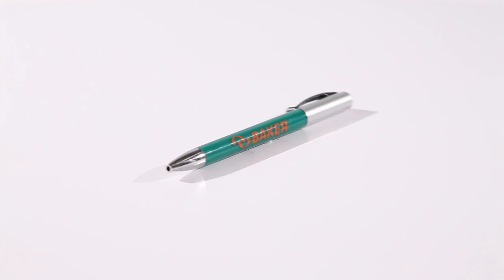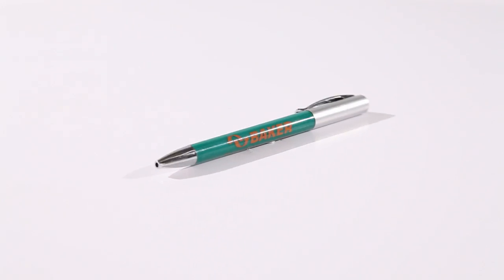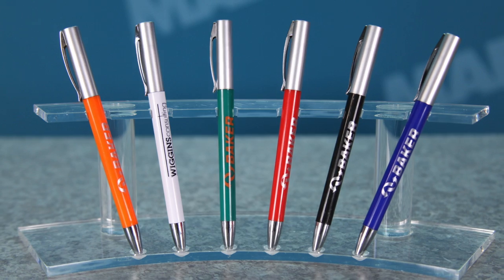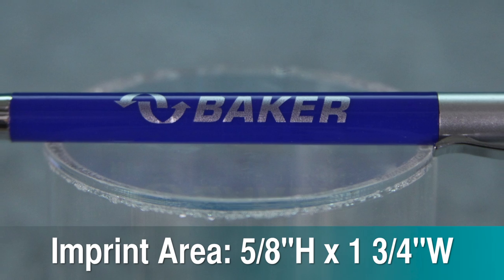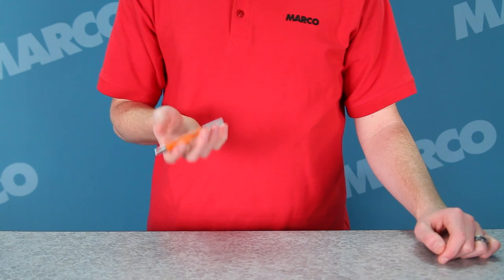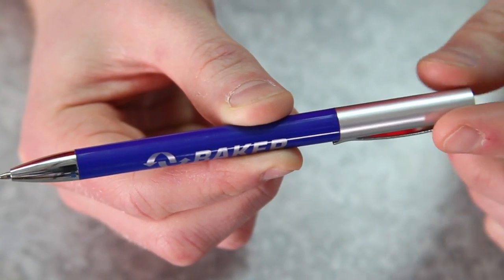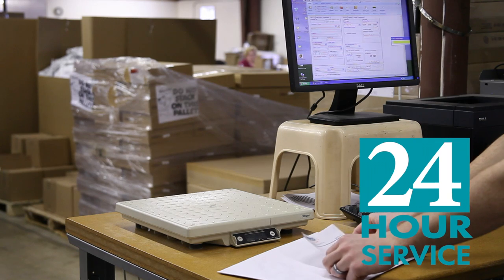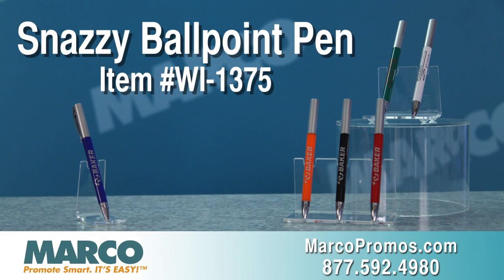Promotional Pens - Snazzy Ballpoint Pen - MARCO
With a professional design and sleek appearance, Snazzy Ballpoint Pens can make a good first impression of your business with your customers and prospects.  These customized writing utensils are economical and have twist action with a medium black ink point.  Your company's logo will get noticed when imprinted in the 5/8" high x 1 ¾" wide imprint area on any of the vibrant barrel color options.  These promotional tools are lightweight which makes them perfect advertising items you can include in mailings you send to your valued clients.